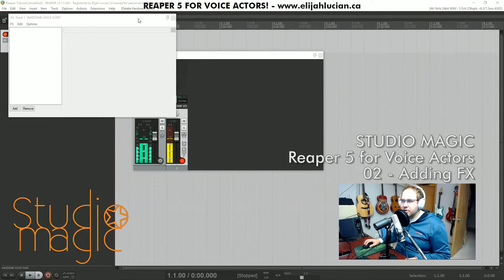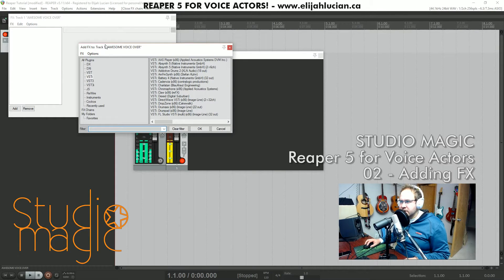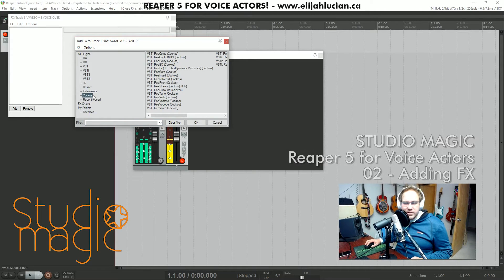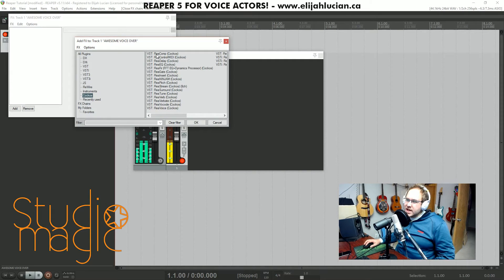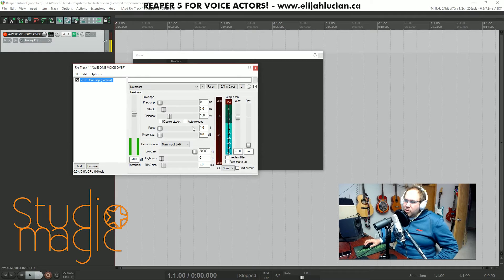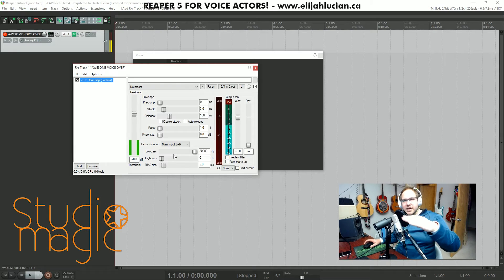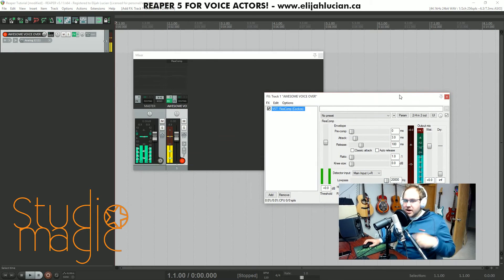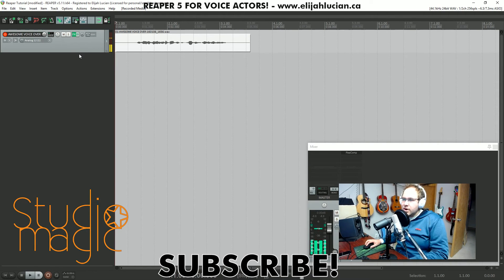Reaper 5 for Voice Actors - 02 - Adding FX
In this video series I teach you how to use cockos Reaper 5 for voice acting.

This video covers how to add FX to your tracks